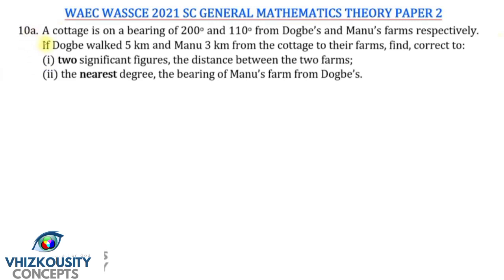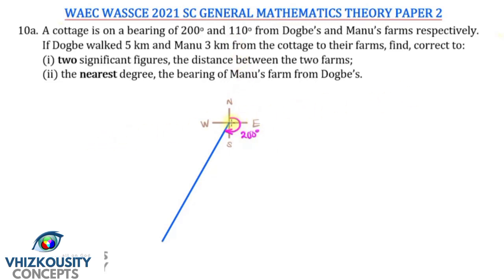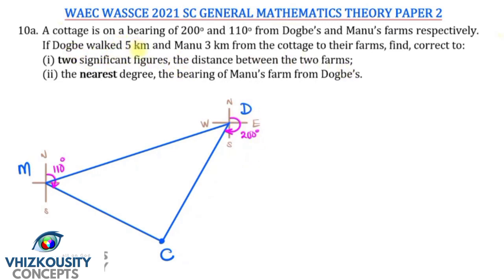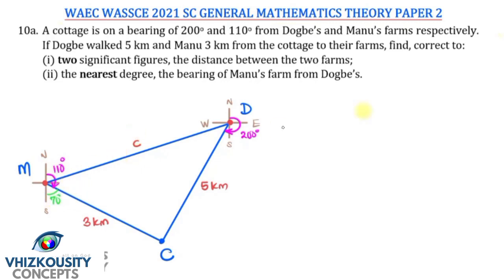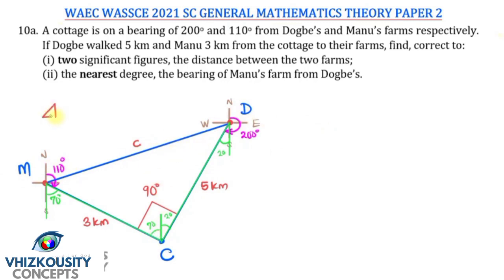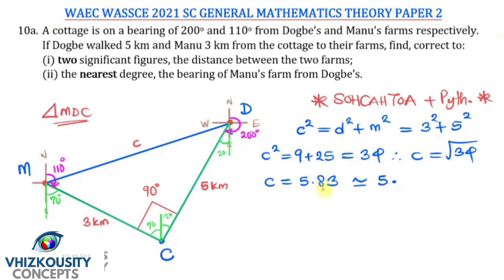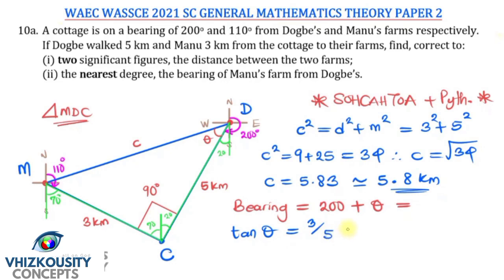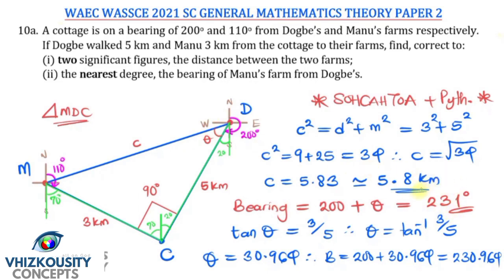BEARING AND DISTANCES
This will aid your preparation for WAEC 2024